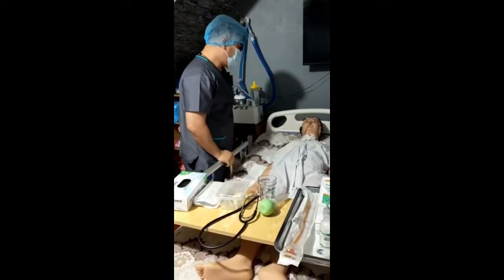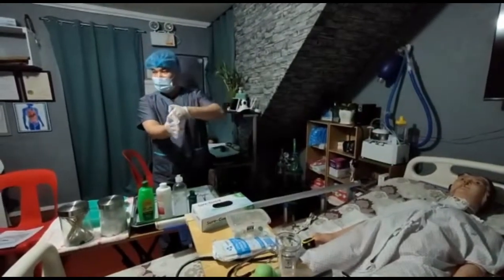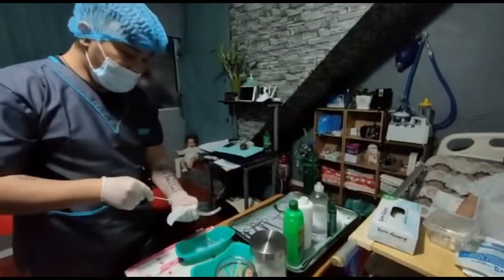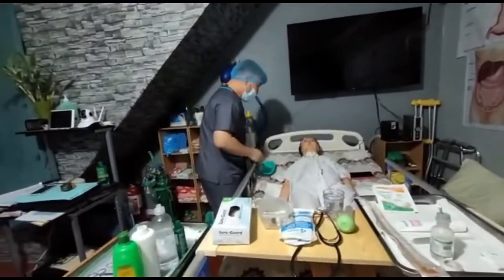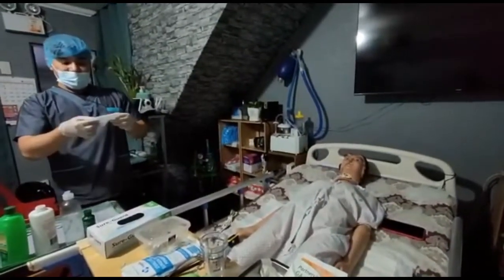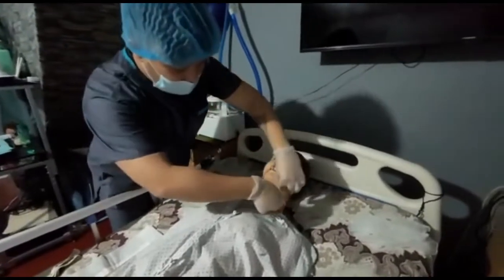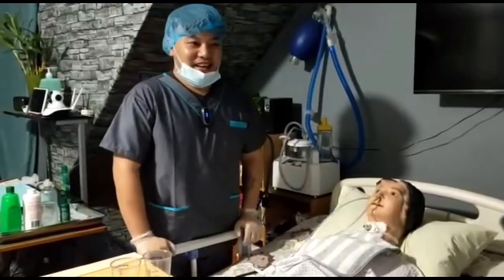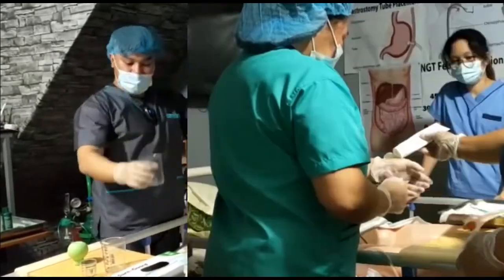BASIC NURSING SKILLS TRAINING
Had my Basic Nursing Skills Training last Feb. and thank you to HCAC REVIEW CENTER. I have recharged my knowledge and skills. This training is perfect for Private Duty Nurses and Staff Nurses in critical areas. Enjoy watching!